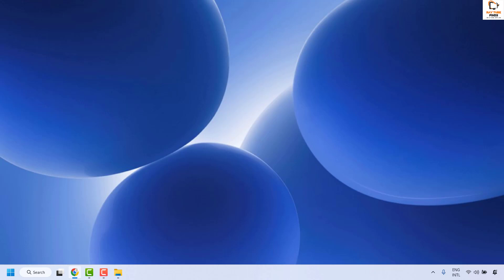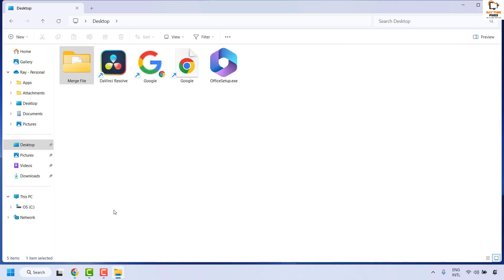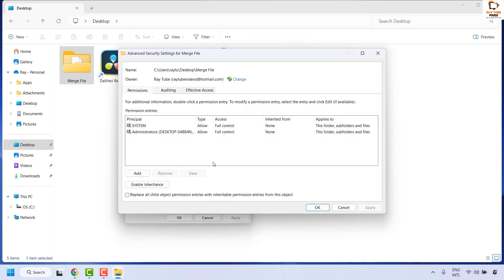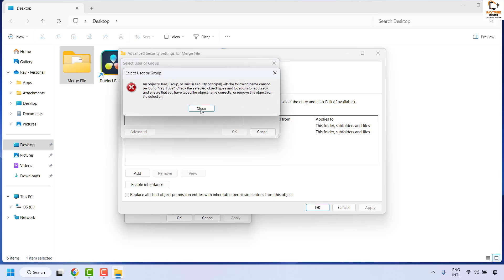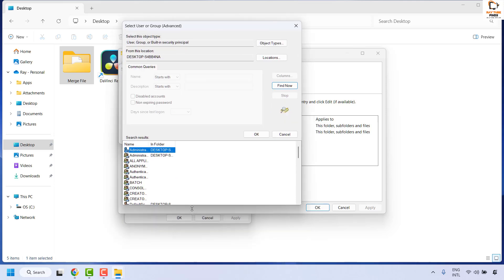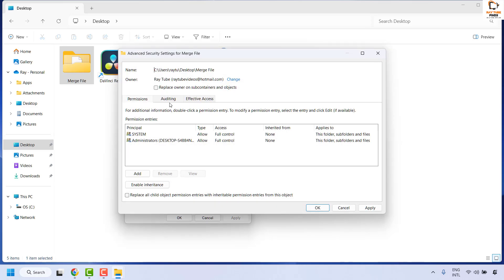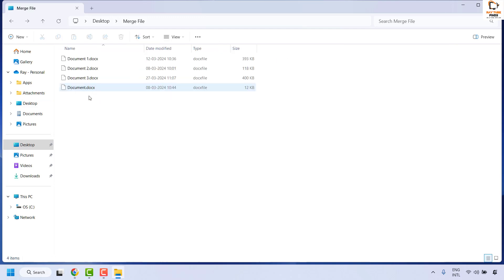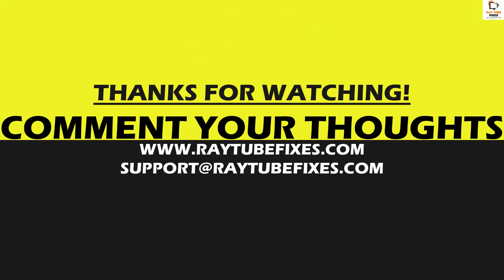Solution : "You Need Permission to Perform This Action" in Windows 11 & Windows 10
The error "You need permission to perform this action" usually pops up in Windows when you try to access, modify, or delete files/folders without the necessary permissions. Here’s an easy fix for most scenarios

1. Right-Click Method (Windows 10/11)
Right-click the file or folder you want to access.

Click Properties.

Go to the Security tab.

Click Advanced.

Next to "Owner," click Change.

Enter your username (or select it from the list) and click Check Names.

Click OK.

Check the box: Replace owner on subcontainers and objects (if available).

2. Using Command Prompt (Admin)
Press Win + X, then select Command Prompt (Admin) or Windows Terminal (Admin).

Type the following command (replace C:\Path\To\Folder with your actual path):

takeown /f "C:\Path\To\Folder" /r /d y
icacls "C:\Path\To\Folder" /grant Administrators:F /t

3. Press Enter.

Quick Tips
Run as Administrator: Right-click the program/application and select Run as administrator.

UAC Prompt: If a User Account Control (UAC) prompt appears, click Yes.

Still Stuck?
Check for malware if you keep seeing permission issues unexpectedly.

Restart your PC and try again.

Applies to :
you need permission to perform this action
you need permission to perform this action windows 11
you need permission to perform this action windows 10
you need permission to perform this action windows 7
you need permission to perform this action delete folder
you need permission to perform this action pendrive
you need permission to perform this action hindi
you need permission to perform this action system32
you need permission to perform this action you require permission from administrators
you need permission to perform this action in pen drive
you need permission to perform this action copy file
you need permission to perform this action windows 10 delete folder
you need permission to perform this action network share
you need permission to perform this action external hard drive